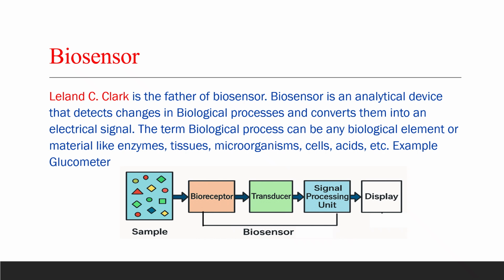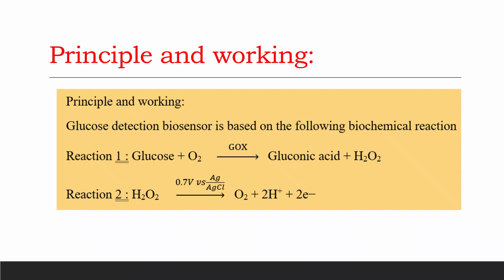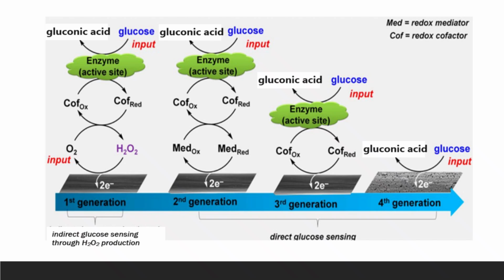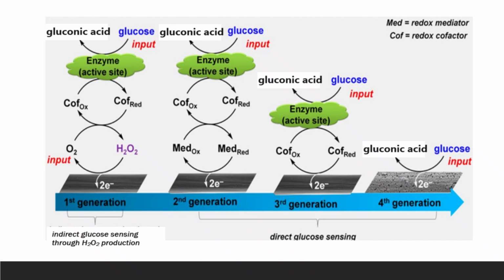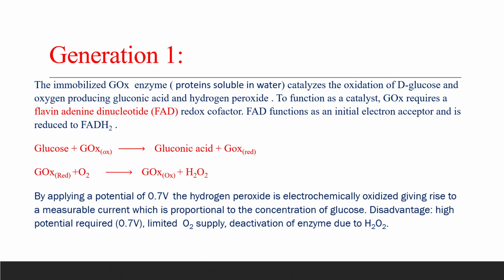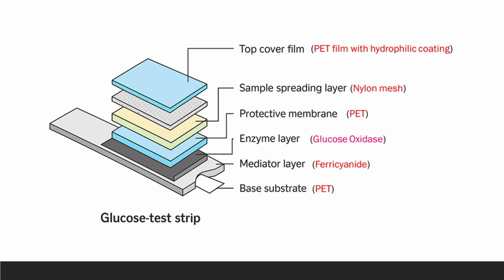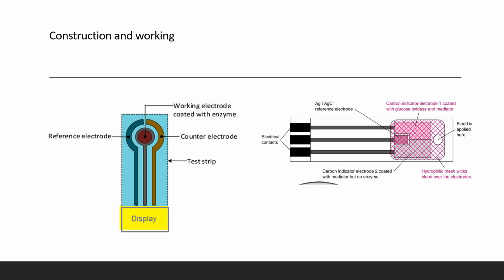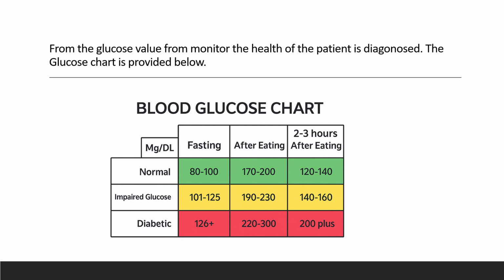glucose sensor principle and working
Chemistry and techniques of blood glucose testing